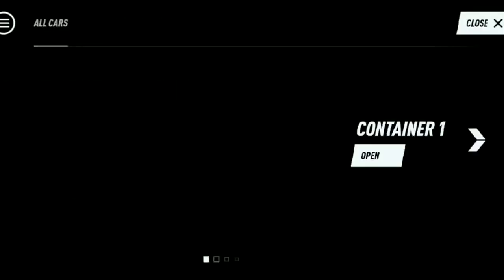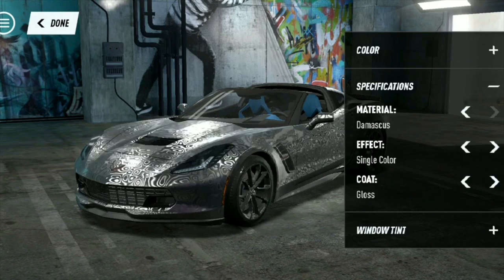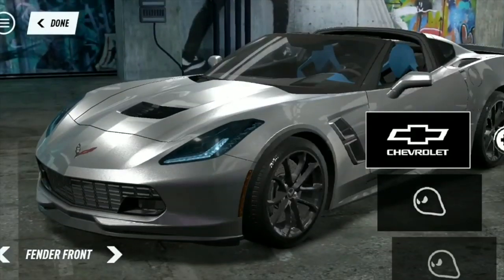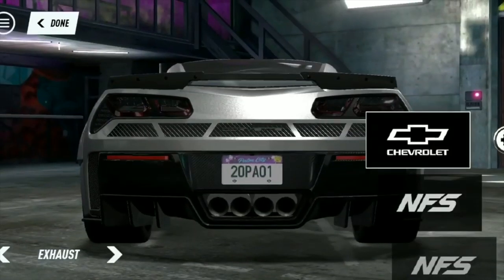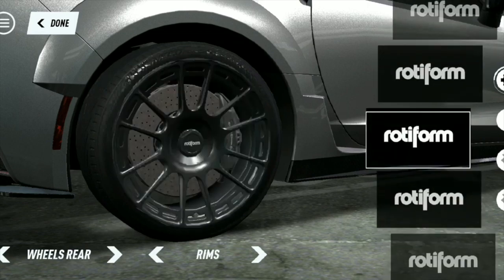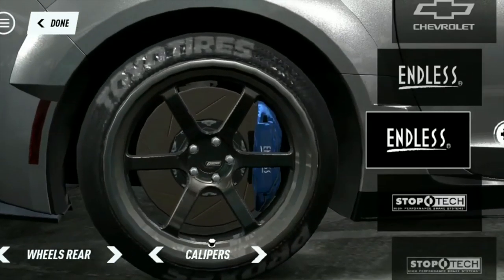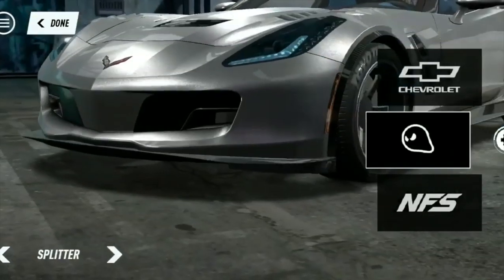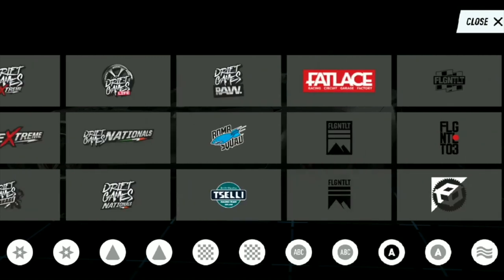NFS HEAT | Customisation GAMEPLAY FOOTAGE , & NEW APP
NFS HEAT  Customisation GAMEPLAY FOOTAGE